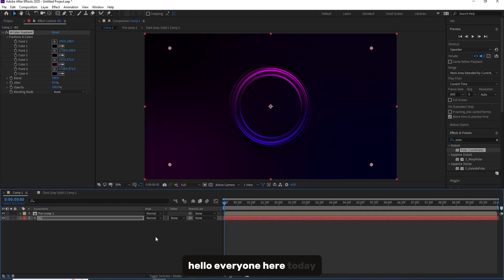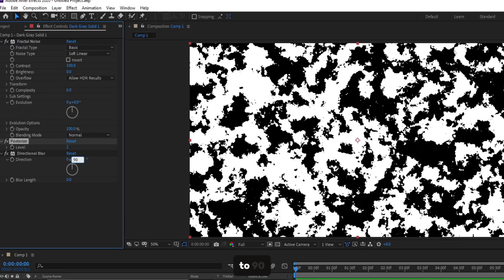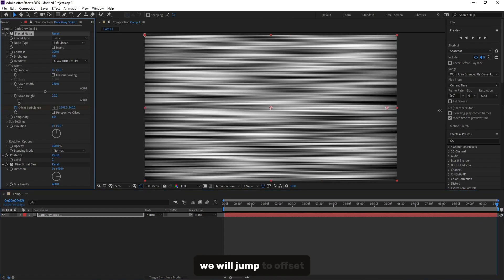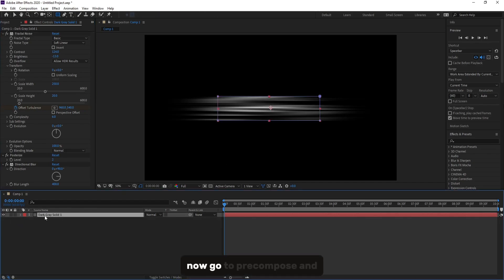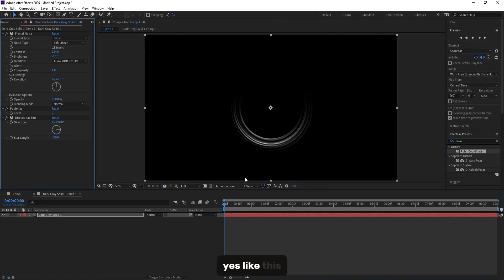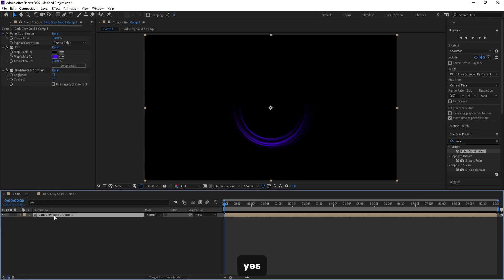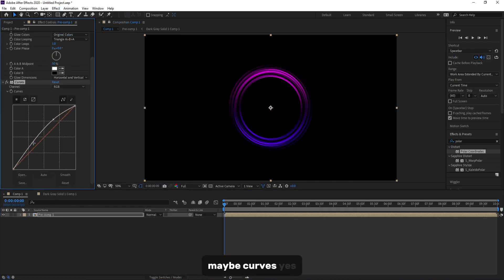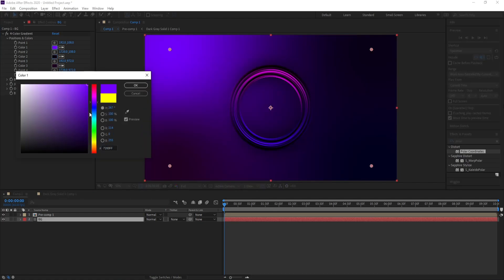Circular Energy Effect - After effects Tutorial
Circular Energy Effect - After effects Tutorial using Fractal Noise.